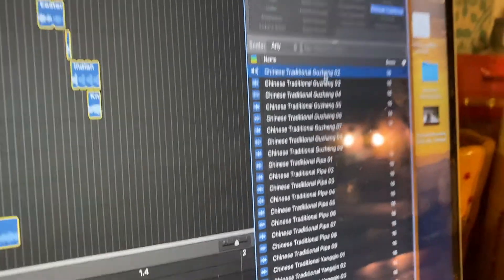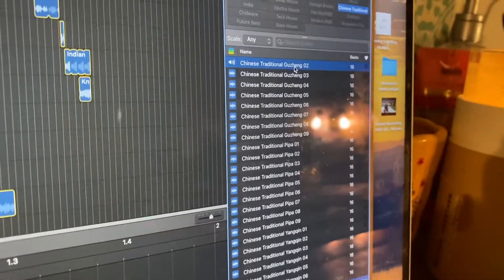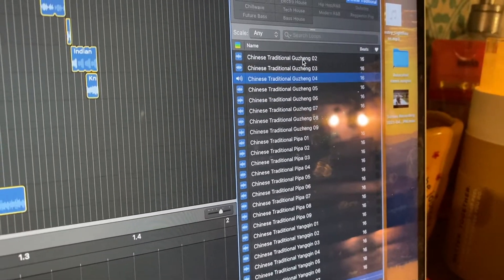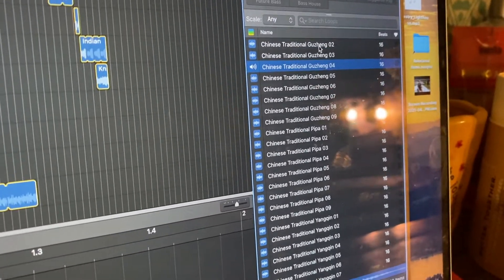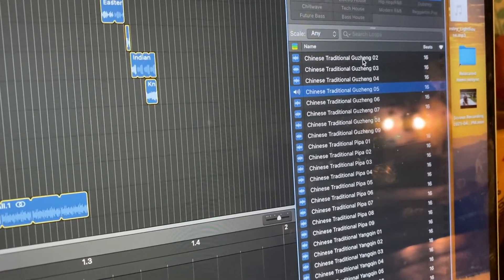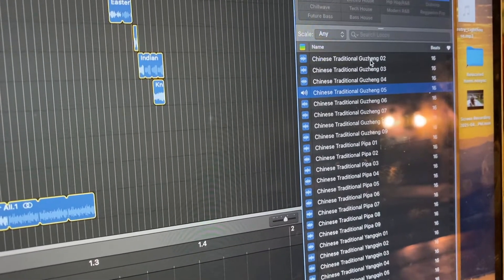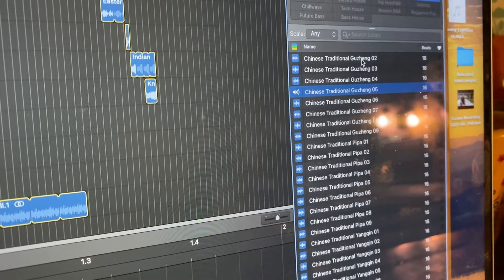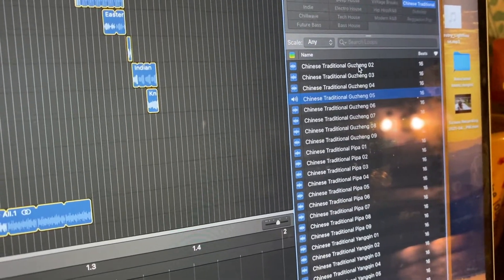Hoist the Colors (cover) - The Emerald Goddess Track Commentaries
Amazon Music